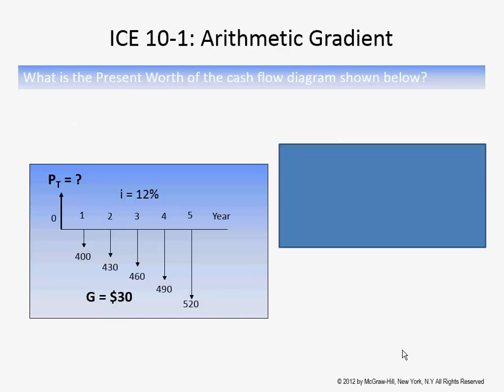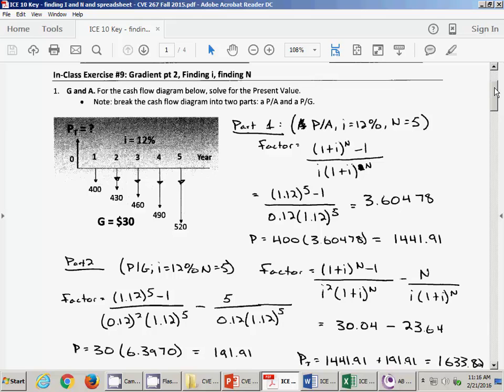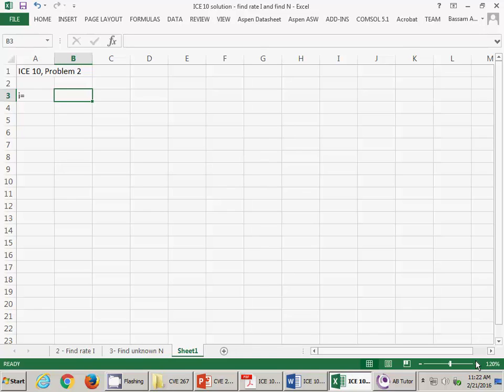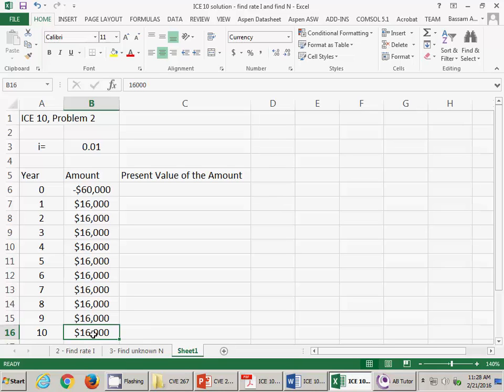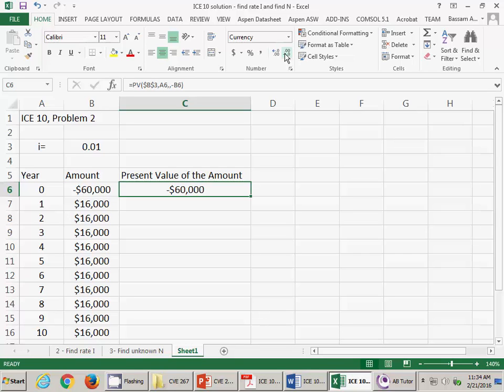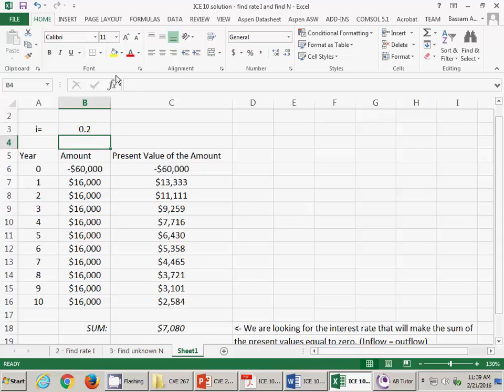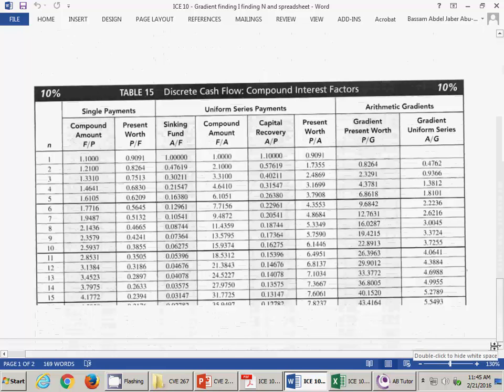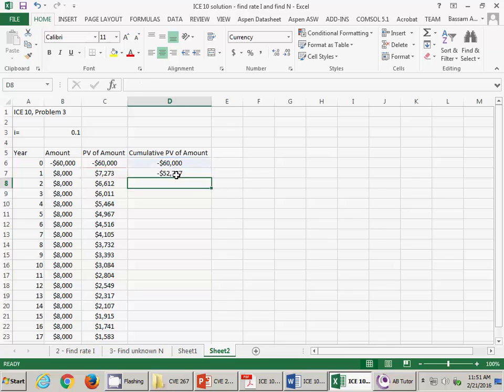CVE 267 - Class 10 (Interest Factors - finding i or N) 21 Feb 2016